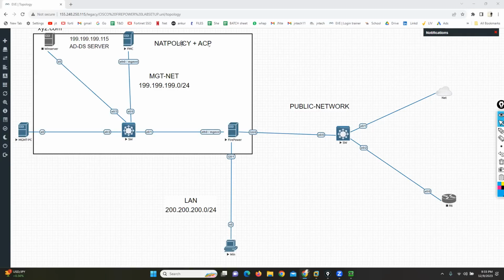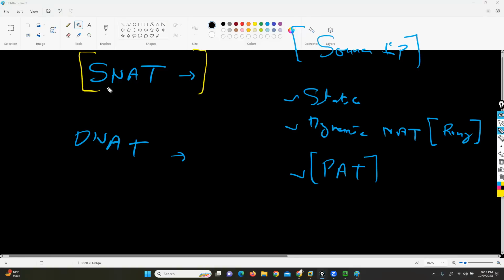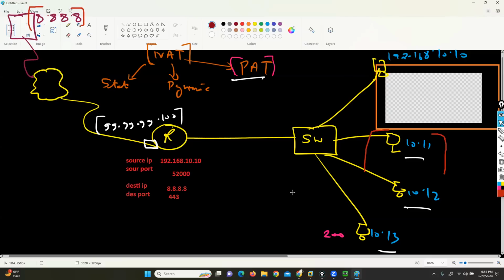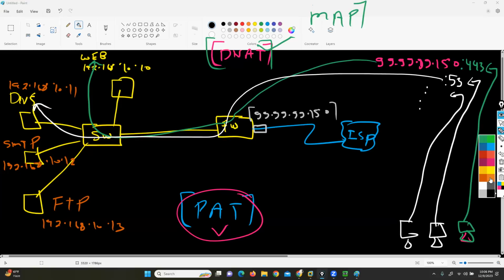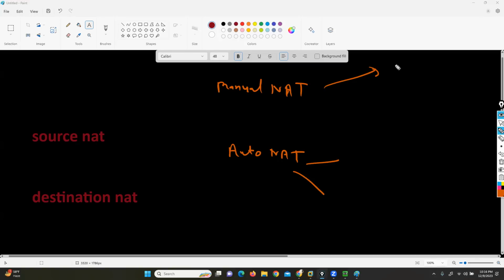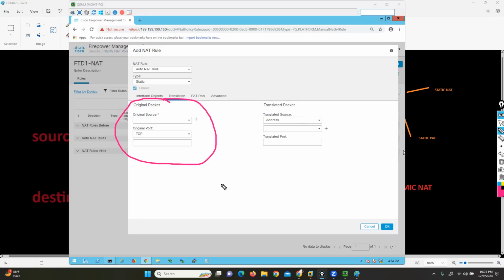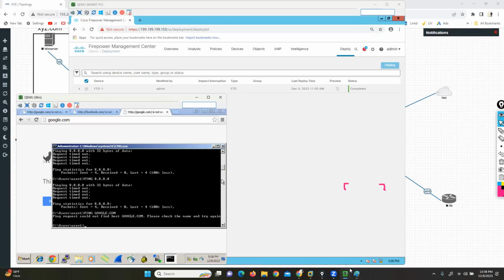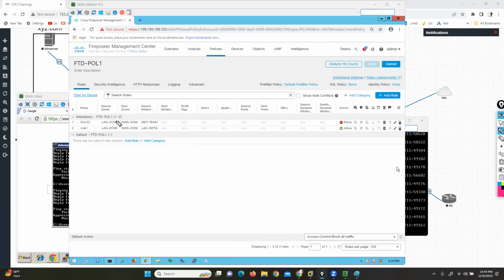CISCO FIREPOWER DAY 3